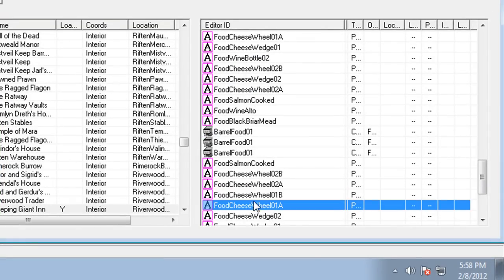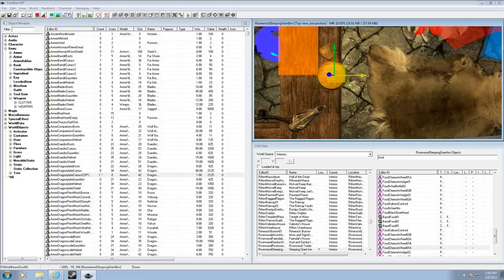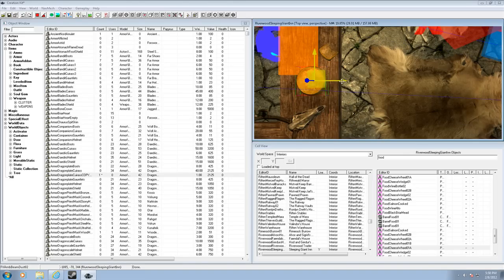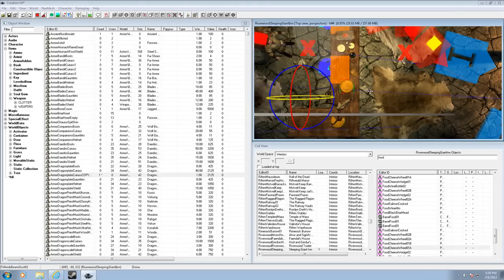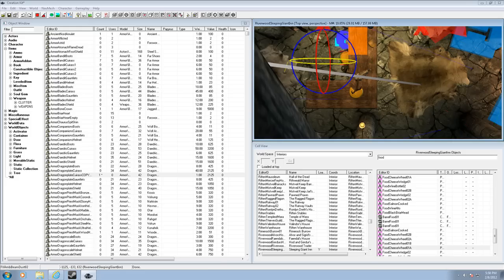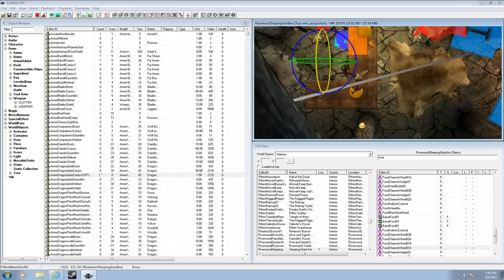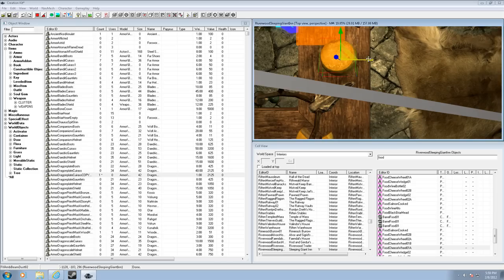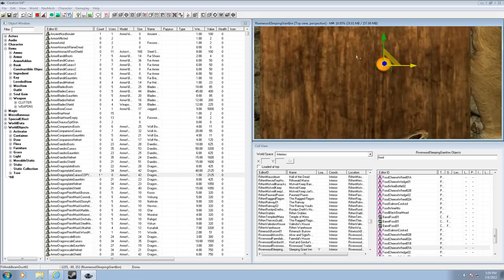Skyrim Creation Kit Tutorial - 3 - |POSITION, ROTATION, SCALE OF OBJECTS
This is a quick tut explaining how to move, rotate, and change the scale of objects using gizmos. The keys are "E" (Position), "W" (ROTATION), and "2" (SCALE).